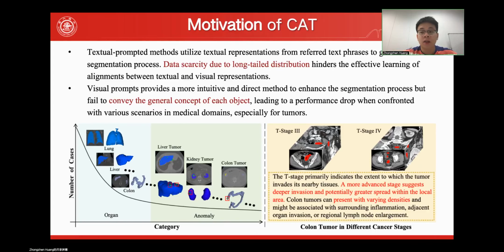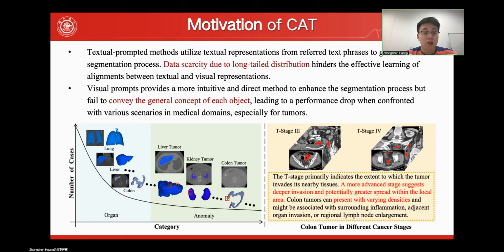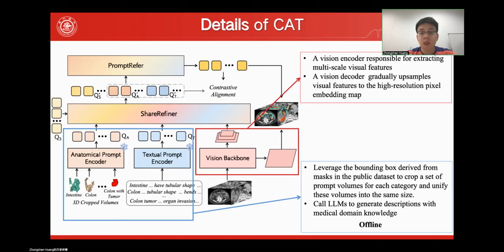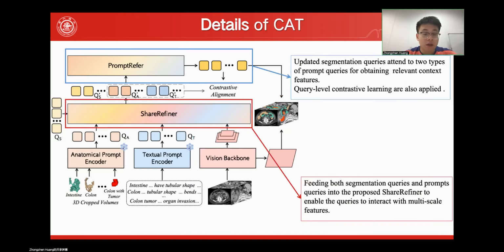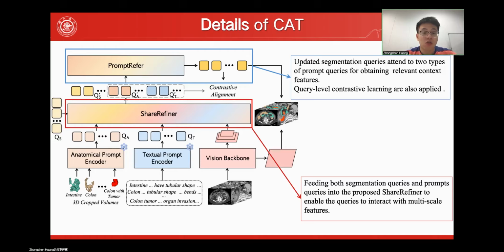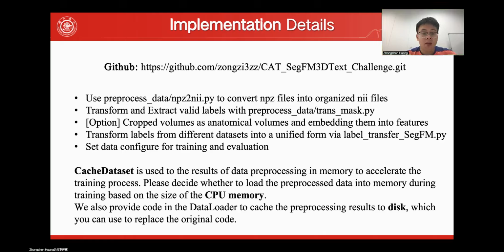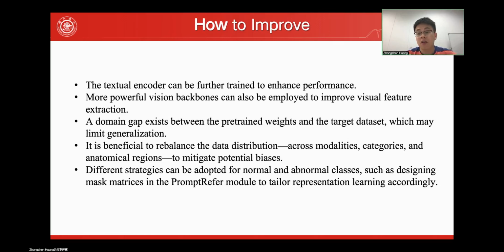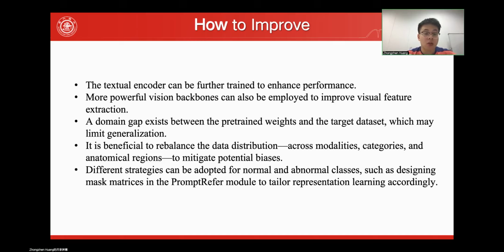CVPR25SegFM Webinar: 08 CAT | Zhongzhen Huang